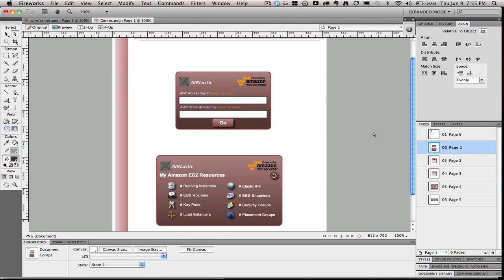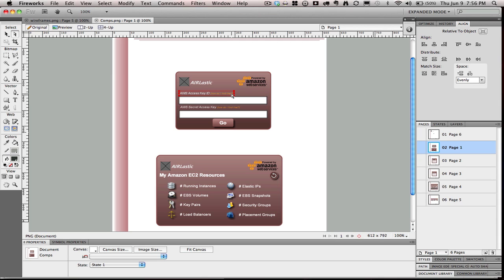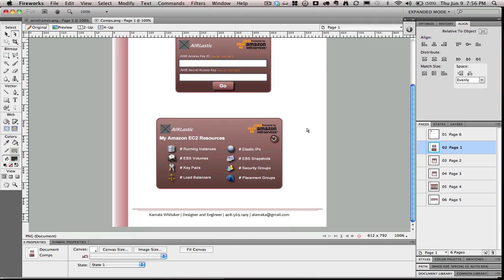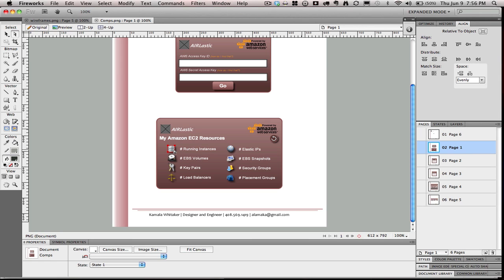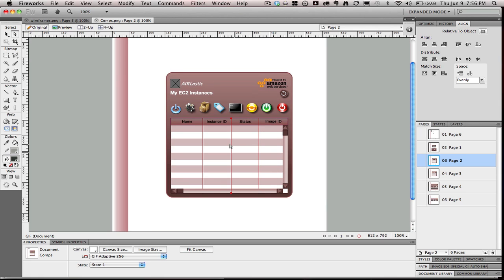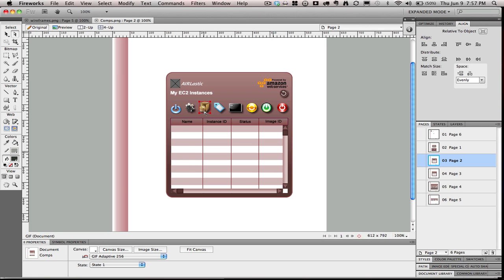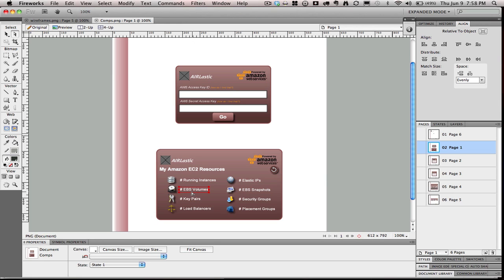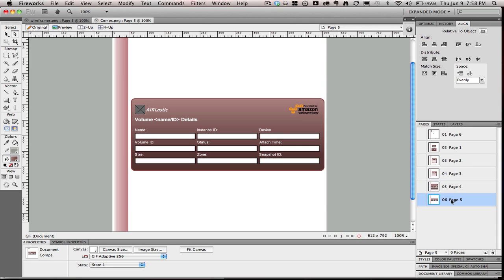Project1 Composites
Project Composites - layout and artwork